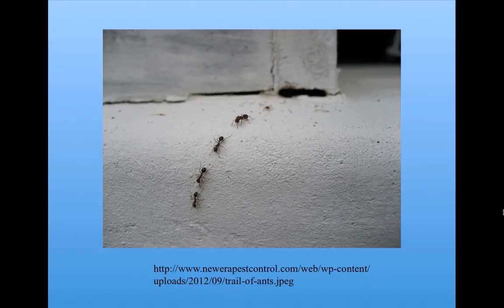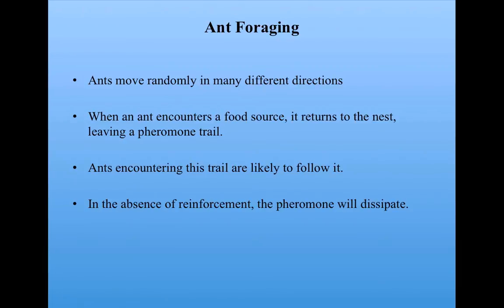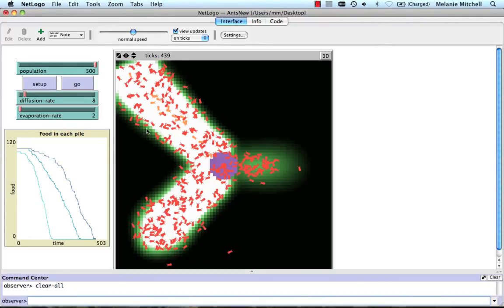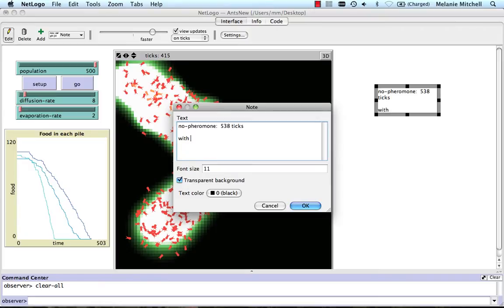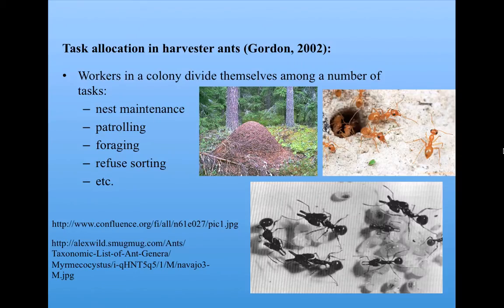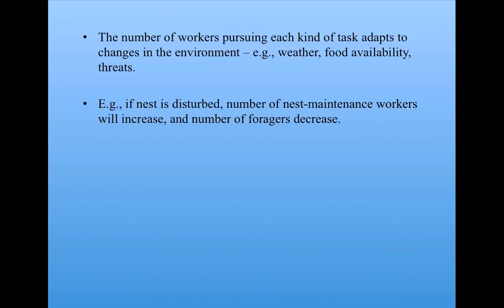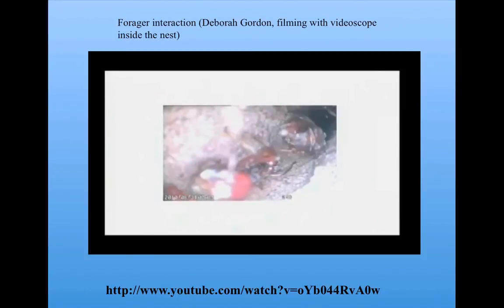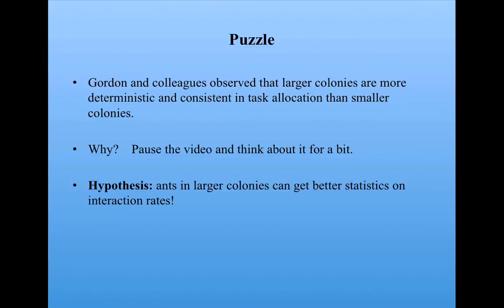Introduction to Complexity: Ant Foraging and Task Allocation